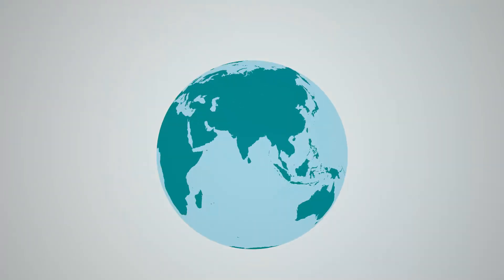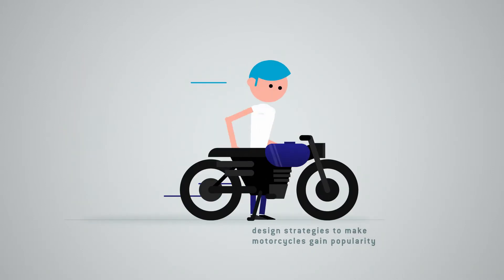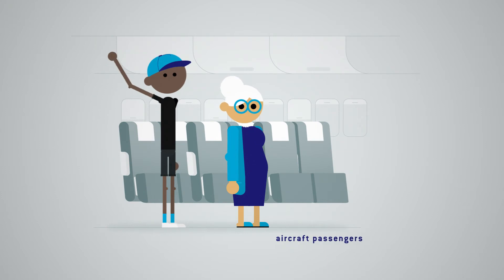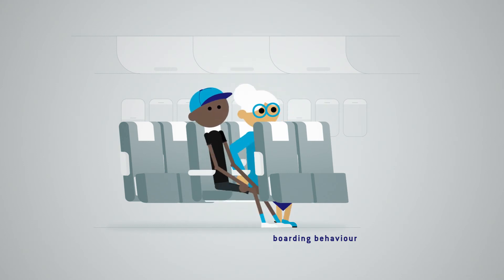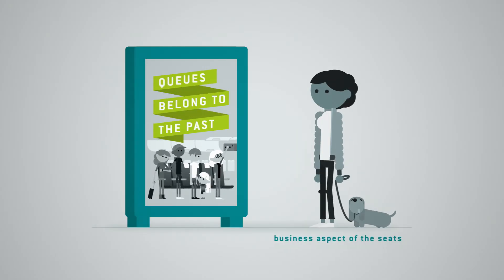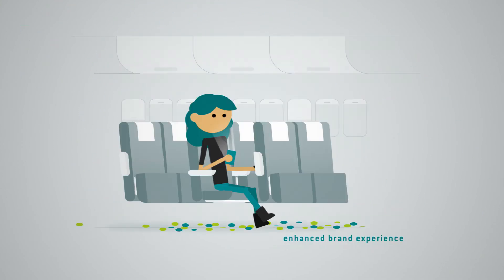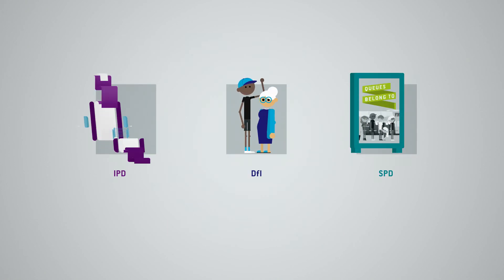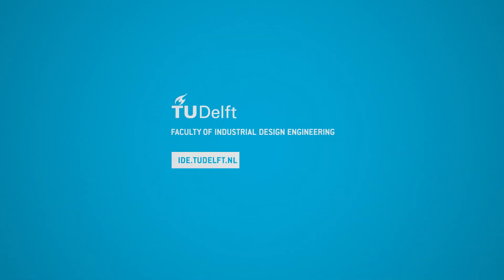MSc Programmes of Industrial Design Engineering explained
The faculty of Industrial Design Engineering at the TU Delft offers three master programmes, Design for Interaction, Integrated Product Design and Stategic Product Design.

Differences are explained in this informing animation.